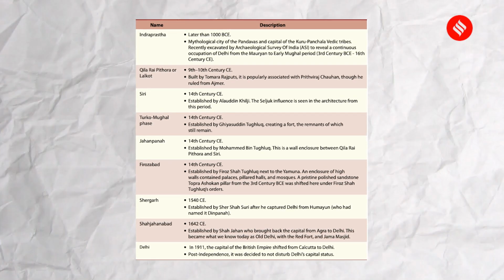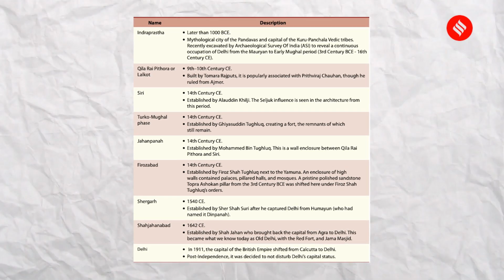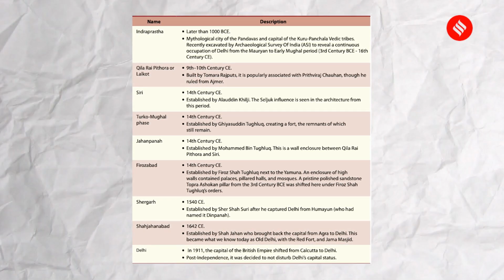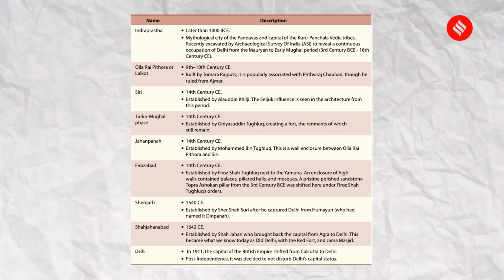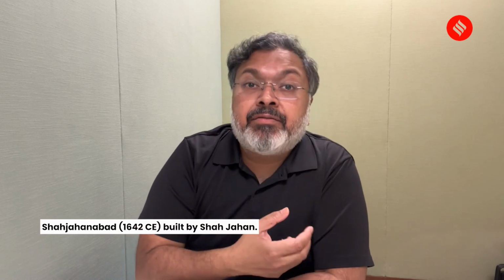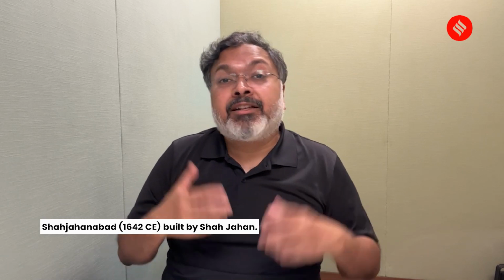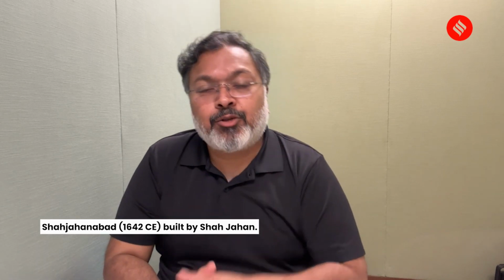Art & Culture with Devdutt Pattanaik: Urbanization In Colonial Times (Pt-2) | S1 EP-12 | 31 Aug 2023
Urbanization In Colonial Times: How to study and understand the third and fourth phases of Urbanisation. In conversation with Indian Express' Manas Srivastava, art & culture expert Devdutt Pattanaik explains 'Urbanisation in Colonial Era' and speaks about how European forces influence urbanisation of India and new cities emerged after the Turko-Mughal Phase of Urbanisation.

The Indian Express Online covers all trending and latest news across India, which includes daily news, political news, gadgets and Mobile reviews, technology updates, Entertainment News, Bollywood news, public opinions and views on daily trends.

Today's Indian Express newspaper offers a comprehensive package of news, including Indian Express editorial analysis and Indian Express analysis today. This well-respected publication covers a wide range of topics in its India Express editorial and Indian Express news sections. Stay informed with the Indian Express newspaper today.